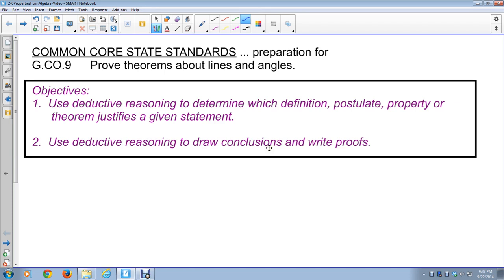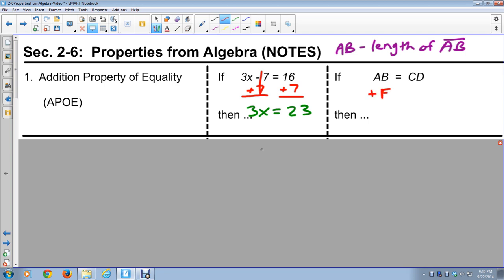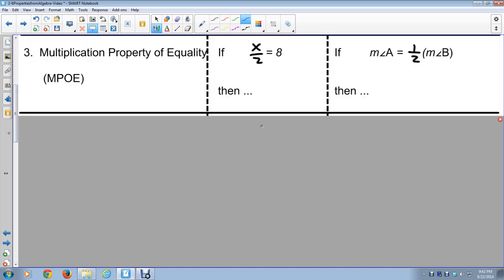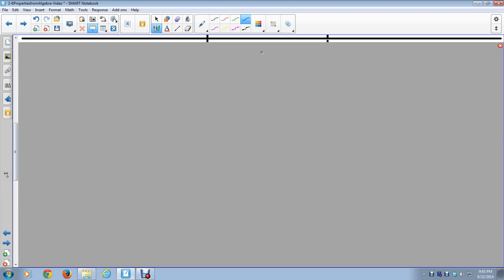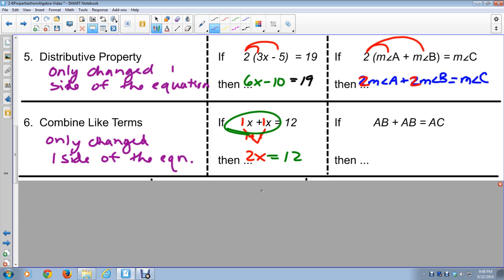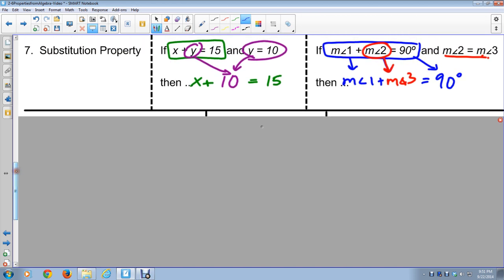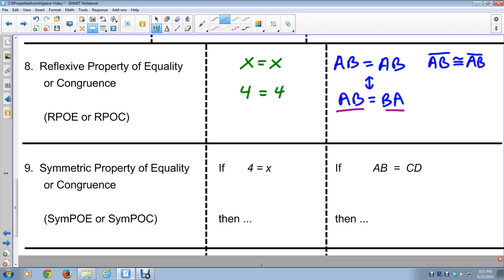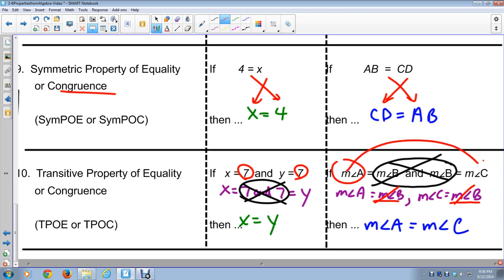Algebra Properties (Section 2.6)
Learn how we use algebra properties to justify statements in geometry class!